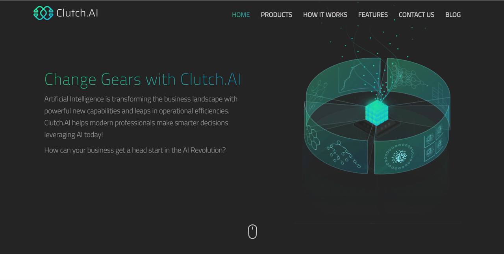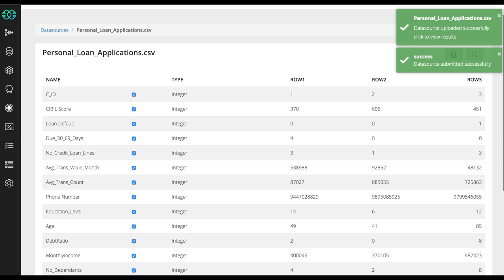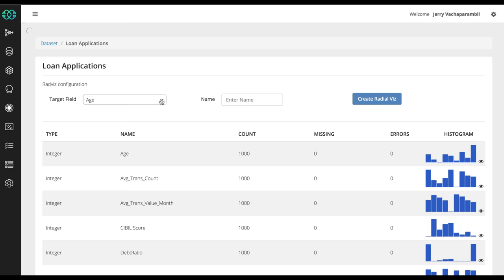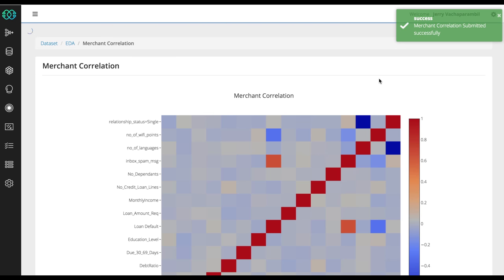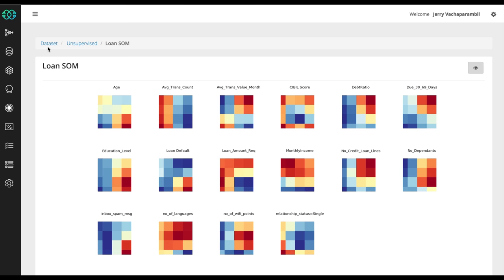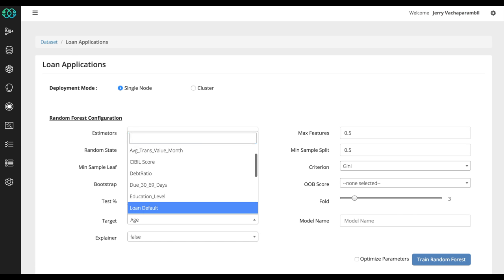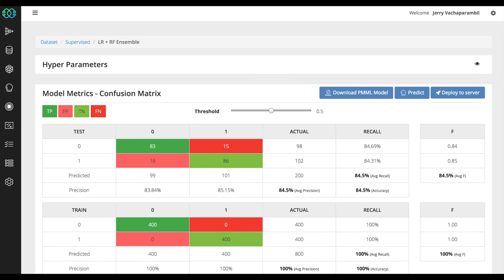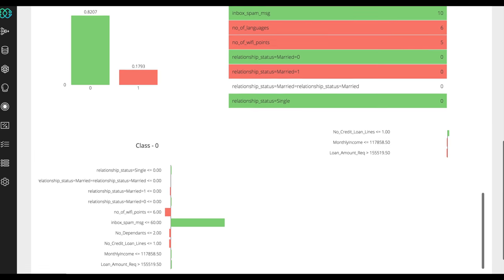Clutch.AI: Zero Code Machine Learning Workbench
Is a PhD in Data Science critical to build Machine Learning algorithms? Wouldn't life be easier if everyone with domain expertise could discover and unleash the true potential of their data?

Watch this video to find out how you too can leverage Artificial Intelligence to predict the future with your own data!

Clutch.ai was born out of Khosla Labs, our first product is a Credit Rating Engine: based on what we built for Novopay.

Since, we've realized that machine learning is too black box for the financial industry. The Reserve Bank of India, and most reserve banks require loan rejections to be predicated on a reason. You can't just throw your hands up in the air and point towards a mysterious rule engine.

The Clutch.ai Zero Code Machine Learning workbench, described in this video, empowers domain experts with the machine learning chops to enable them to instantly derive insights from their data starting with exploratory data analysis, and the creation of advanced machine learning algorithms in minutes, along with clear delineation of what contributed to the prediction.

Our tools allow anyone with data to see relationships in the data that might not be so obvious, enabling recommendations about which algorithms can provide the greatest predictive accuracy for their data. We also explain how much each feature contributed to the prediction and allow you to build instantly deployable models for your website, mobile, app, or scorecarding engine with a REST API!